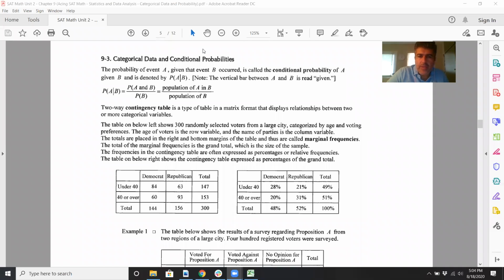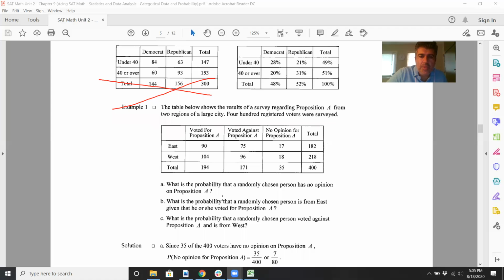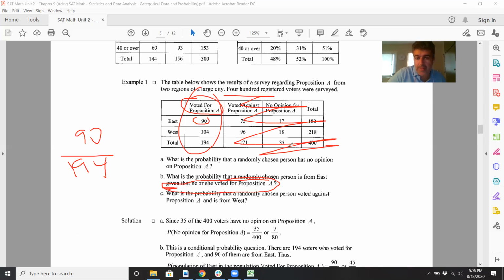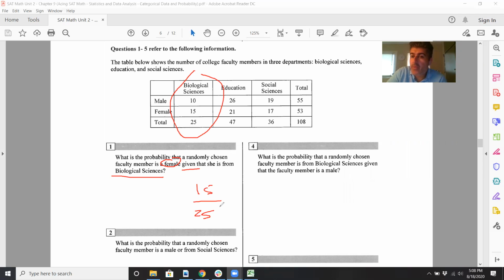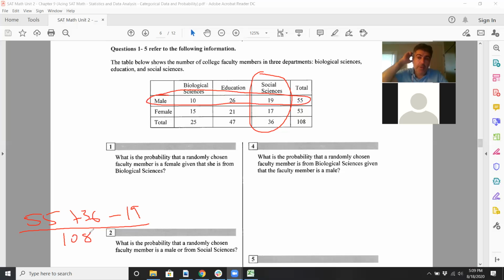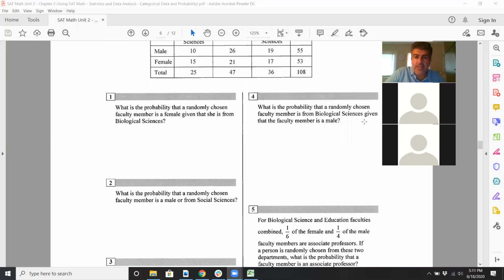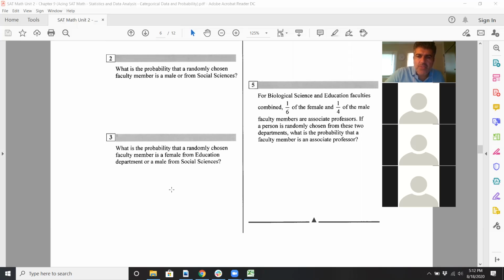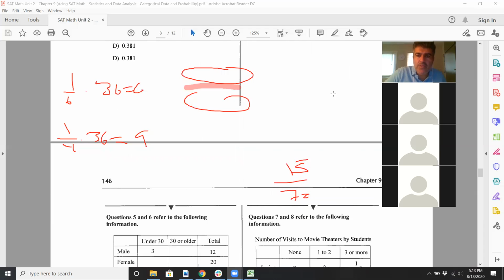SAT Class August 18, 2020 Part 3 Math Section 9 3